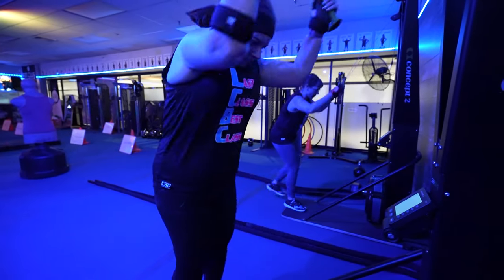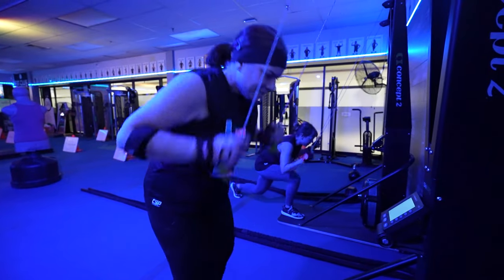Do this to gain muscle without diet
🔥💪 Ready for a fitness transformation? Gain muscle without the sacrifice! 🏋️‍♂️ In this explosive video, we dive into a game-changing approach to building muscle while keeping that unwanted fat at bay. 🚀✨

If you've struggled with weight gain, this is your game plan! 📈 We explore a 28-day training journey without the need for a restrictive diet. 🥗🚫 Discover the secrets to maximizing big lifts like chest press, squats, deadlifts, and lat pulldowns. Track your progress and aim for that sweet spot of 10-12 reps or 1 rep every 3 seconds for 30 seconds. 💯

And here's the kicker: no more starving or stuffing yourself! 🙅‍♂️🍔 It's all about finding that perfect balance. Plus, consider swapping fat burners for a powerful pre-workout to boost your lifting game! 🚀💥

Remember, progress is progress, no matter how small. 💪💥🔥 Let's do this, guys! WOOOOO! 🙌💥

👉 Quick tip: Check out for more details on joining our fitness community. Let's make those gains together!